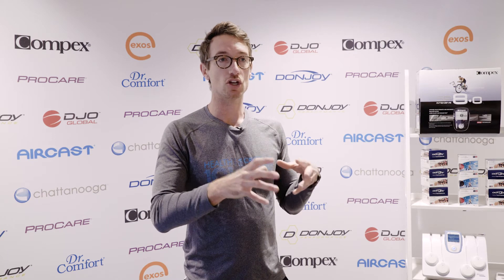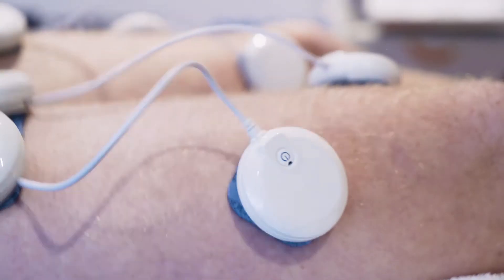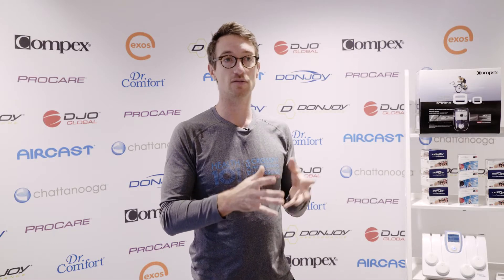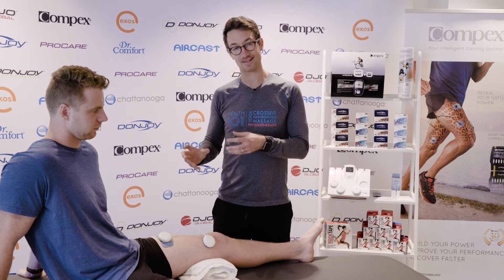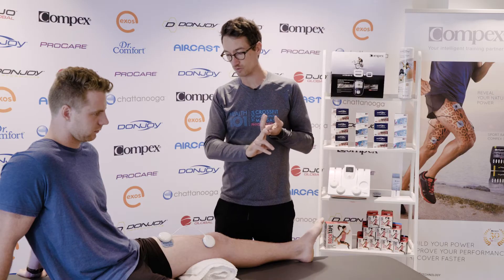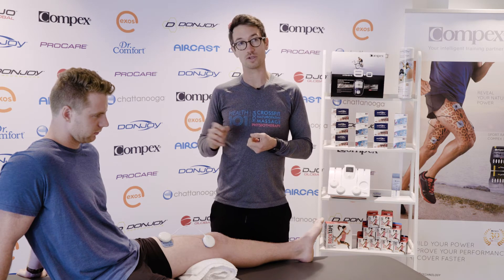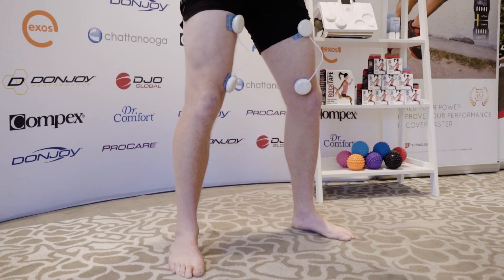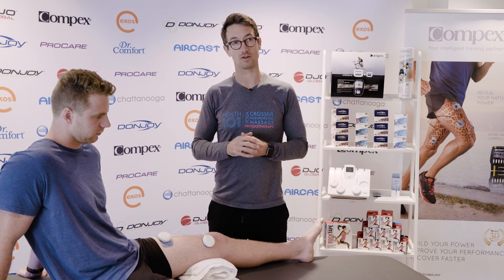VMO Rehab Using Compex Electrical Muscle Stim - Health 101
Wes Keep from Health 101 speaks about how Compex Electrical Muscle Stimulation can be beneficial for the rehabilitation of the VMO (Vastus Medialis Oblique). The VMO muscle is one of the most important muscles for the stability around the knee. To rehabilitate that muscle can be quite challenging using traditional strengthening techniques. By using Compex Muscle Stim, you can isolate that muscle nicely and fire up all of the muscles fibres slow and fast twitch while turning it on and get the most out of the rehabilitation, as well as the strengthening to prevent injury.